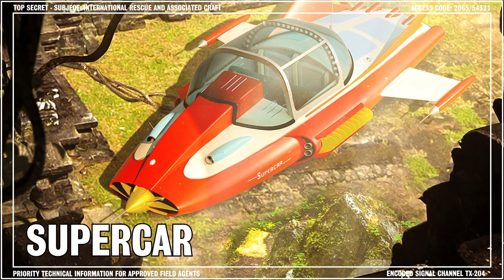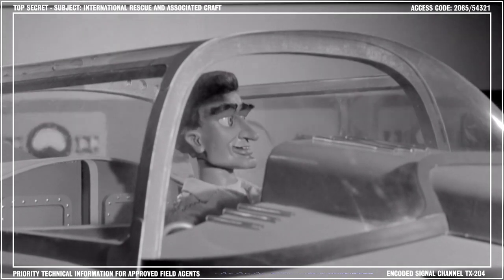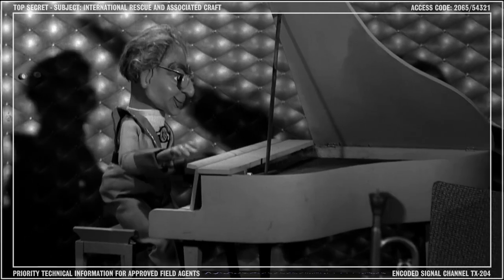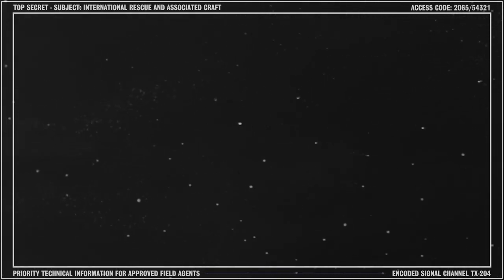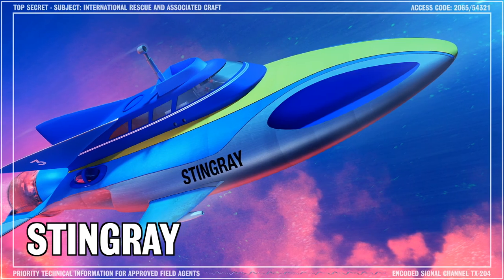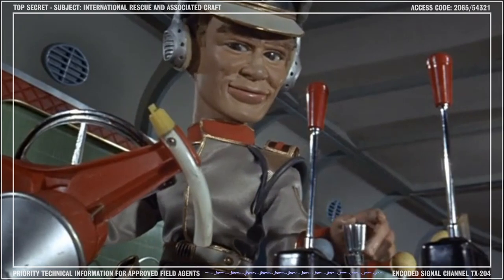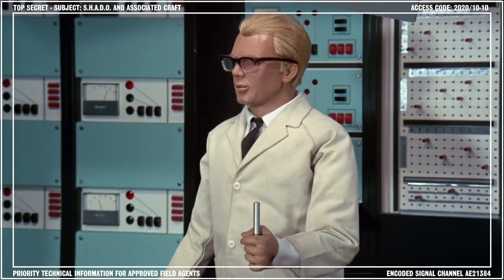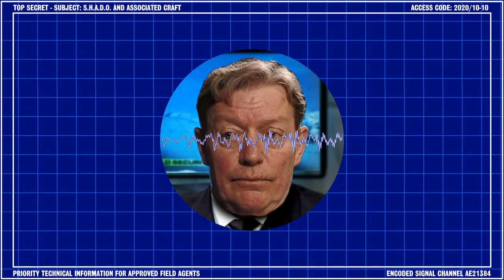Supermarionation Vehicles | Complete Technical Breakdown | Supercar, Fireball XL5, Stingray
This compilation breaks down the numerous vehicles of the Supermarionation worlds, including Supercar, Fireball XL5, Stingray and Mac's Jet Air Car from Joe 90.

Tune in to the official Gerry Anderson Podcast!

Watch us live every month on FAB Live - the Facebook Anderson Broadcast from Jamie Anderson and Richard James - on the Gerry Anderson Facebook or catch up on all the past episodes on the FAB Live YouTube playlist

Join tens of thousands of other fans and get the latest Gerry Anderson news in your inbox every Saturday morning, and join the Gerry Anderson email newsletter list